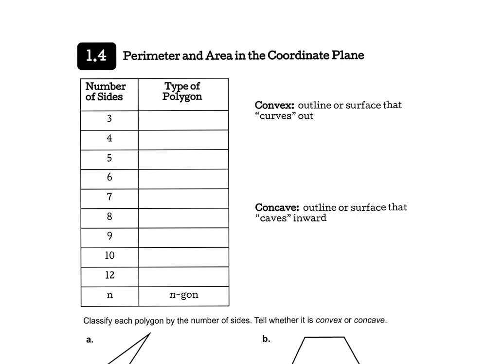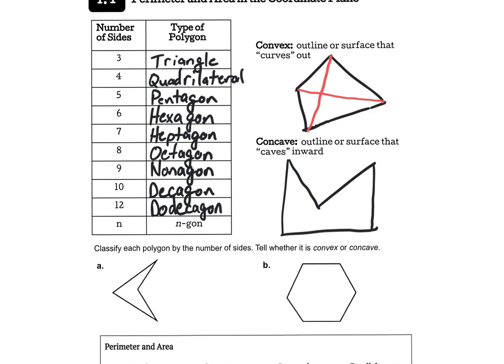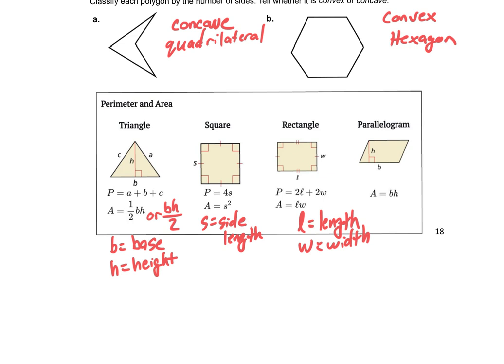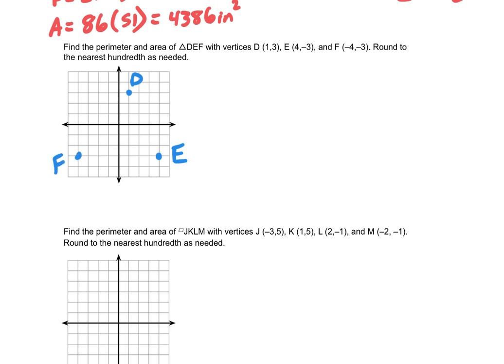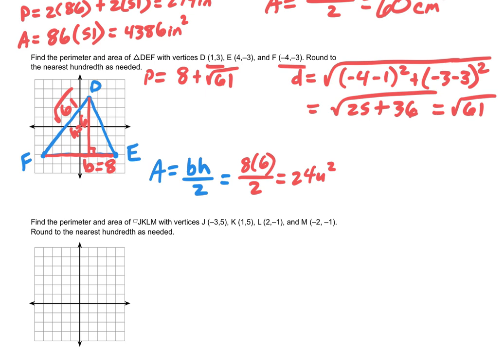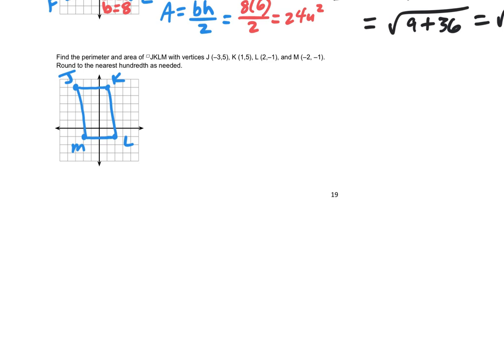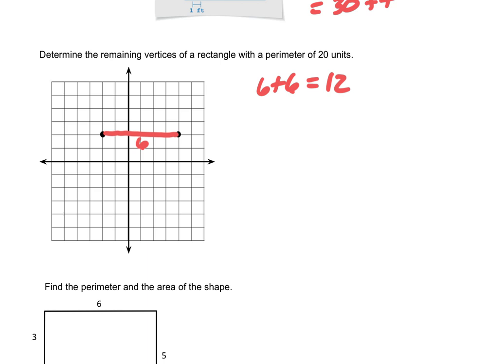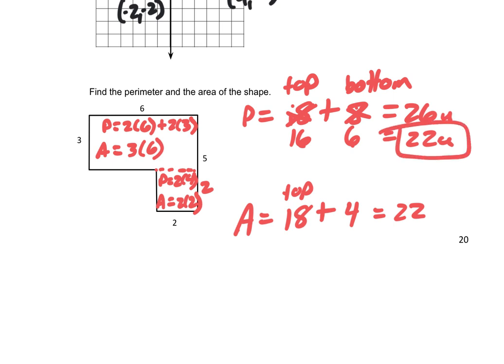Geo 1.4 (25)